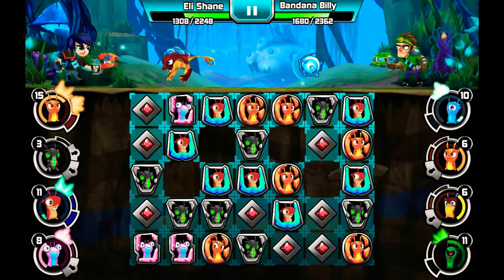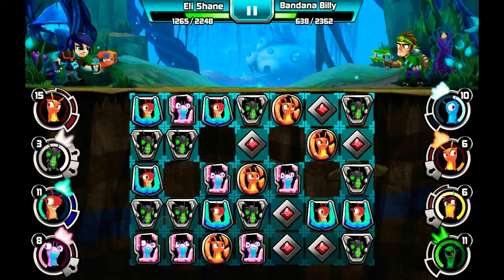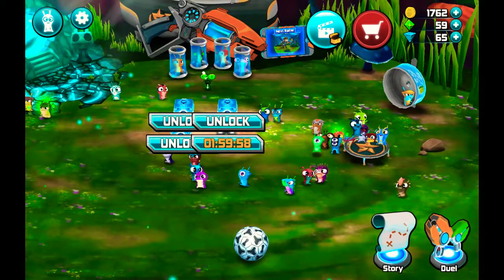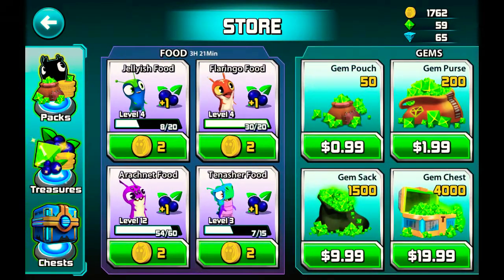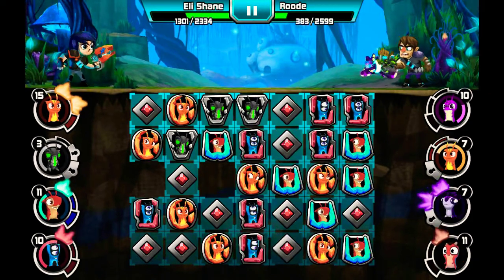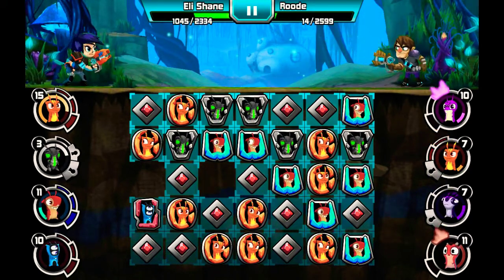First gaming vid slug terra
My first vid on a tablet if i get 100 subs i will tell u guys how to get a vid on a tablet it is on most tablets